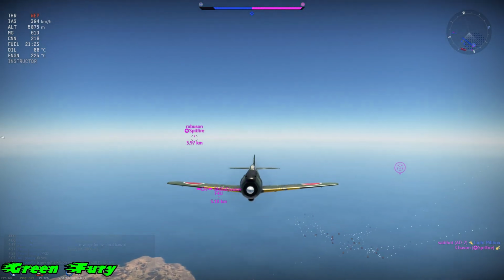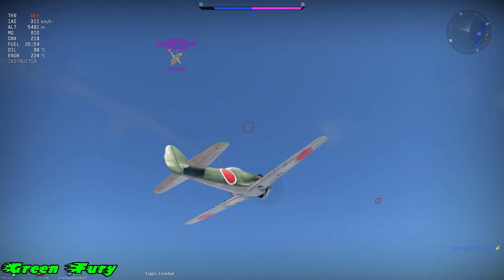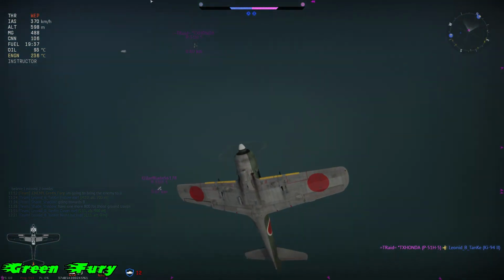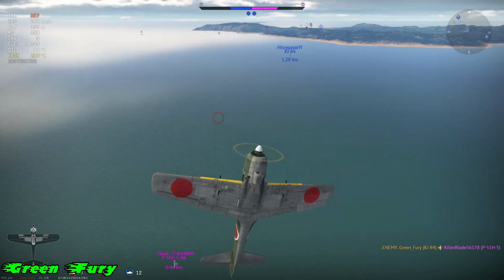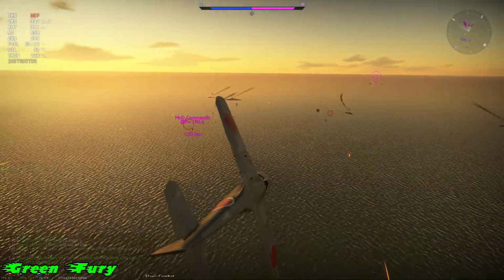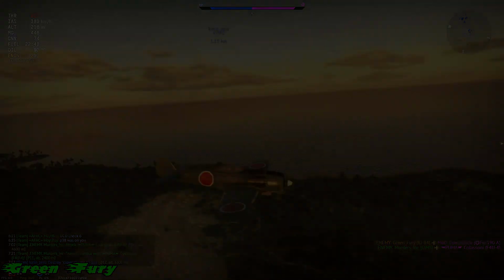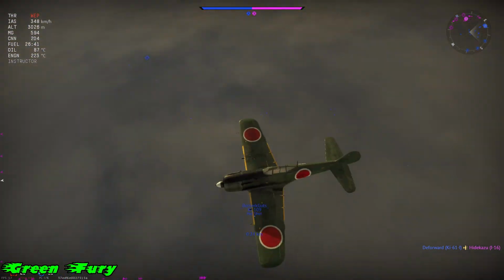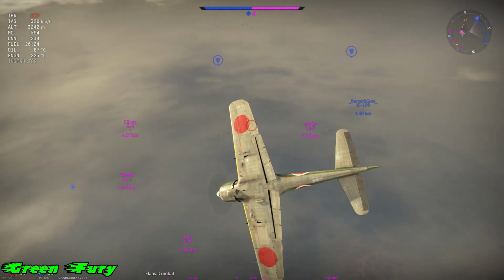Ki-84 ko Hayate - War Thunder - One of the best all around fighters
Other than the J2m raiden variants, the Ki-84 is an amazing energy fighter in the Japanese tree which can easily out dog fight Allie fighters, this includes spitfires. the proper review is in the video, it explains the type of fighting style it can handle, the maneuvers and